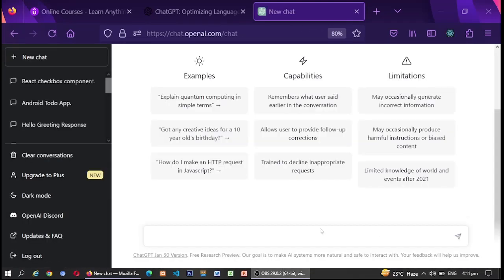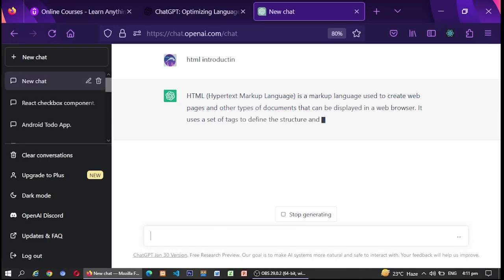Make $700 Per Day Making AI Videos | YouTube Automation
Welcome to my YouTube tutorial  on how to make AI videos for your  online business  or side hustle.in this video, i will be using powerful language model chatGPT, develop by OpenAI, to create engaging and unique content for YouTube or udemy.
First lets talk about the benefits of using AI generated videos for your online business or side hustle.By using artificial intelligence and deep learning you can quickly and easily create high quality videos that will grab your audience attention and keep them engaged additionally using ai-generated videos can save your time and money as you wont have to spend hours of filming and editing your videos.Now lets get started with tutorials First, you will need to access the OpenAi API and create chatGPT account.Once you have done that you will be able to use the chatGPT model to generate text for your videos.